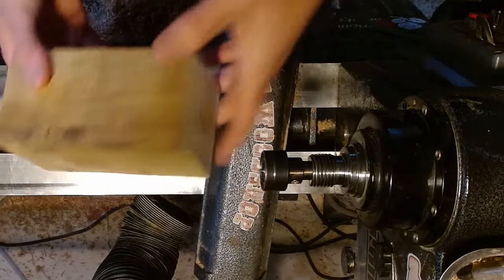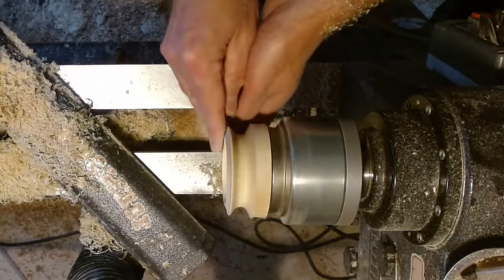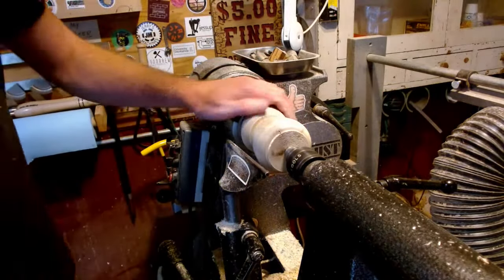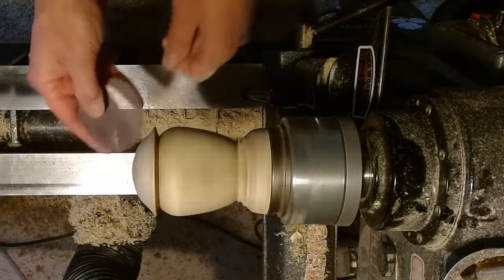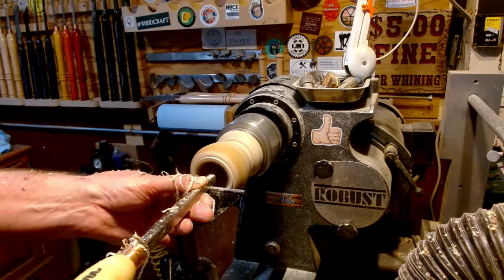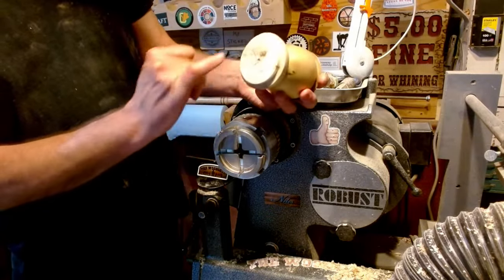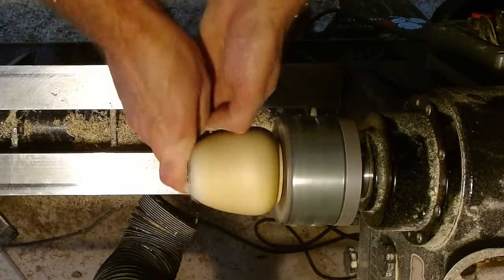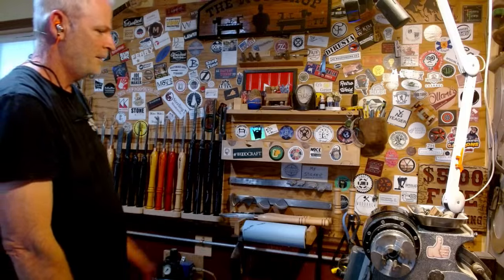Woodturning | Lidded Box Turning Demo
Pull saw
Parting Tool
Spindle Gouge